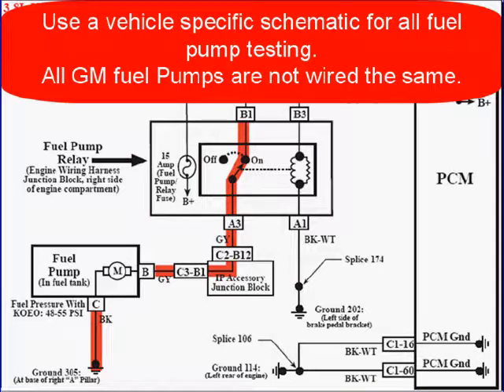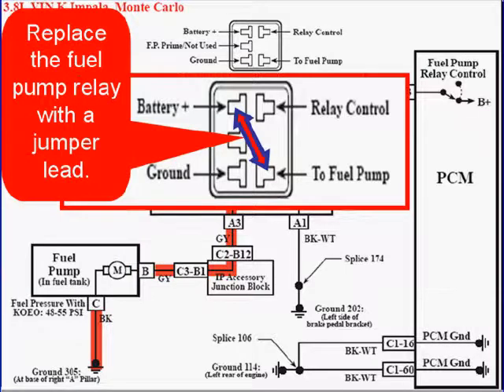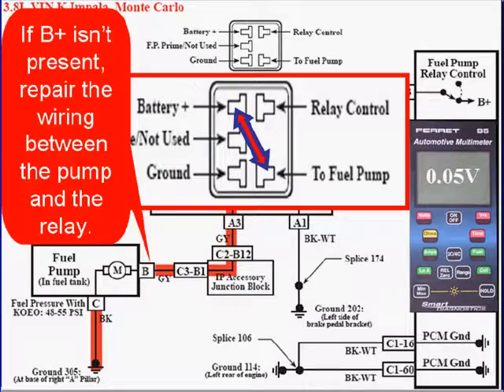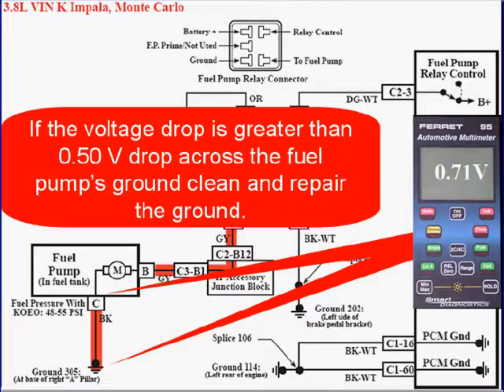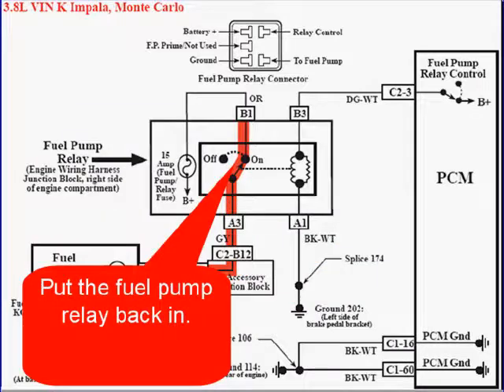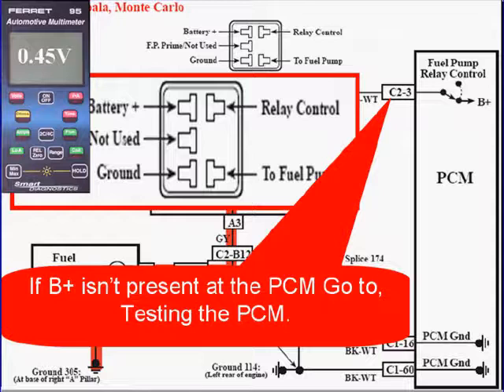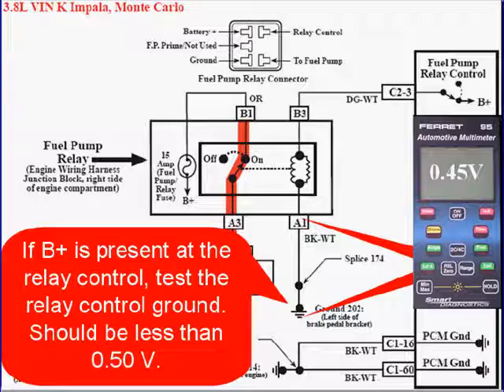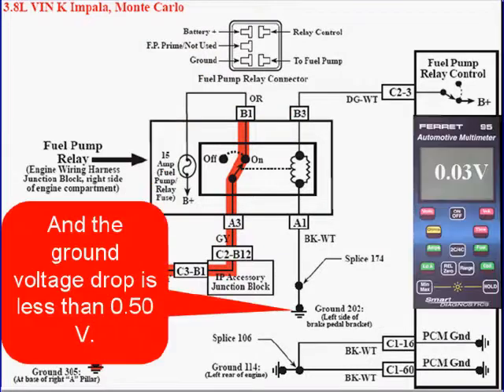03 GM Diagnostics: Dead Fuel Pump Test